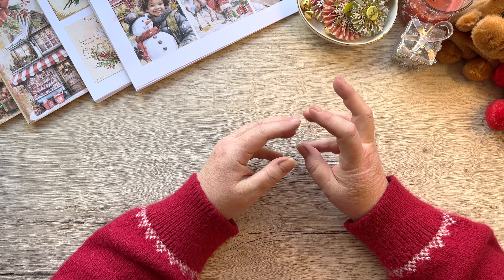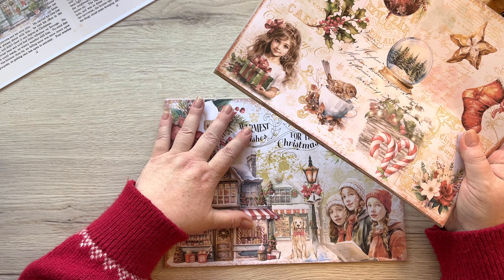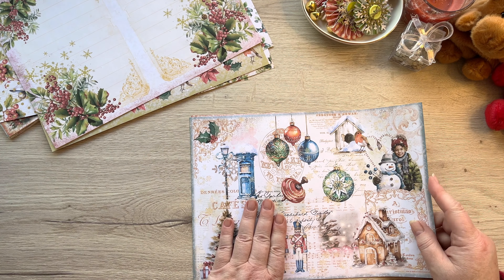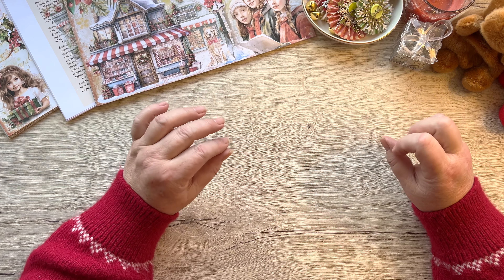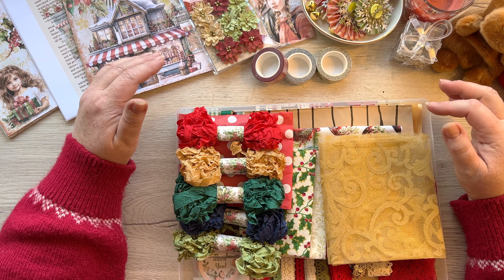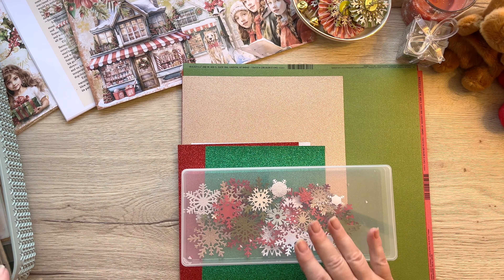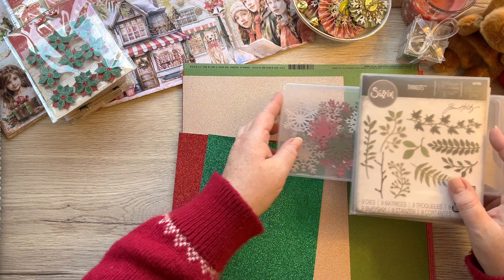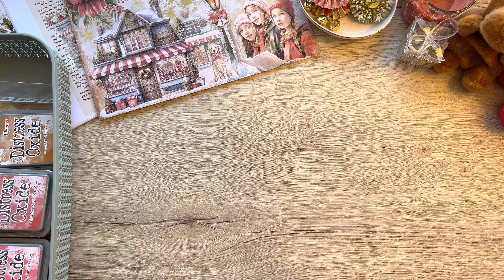Let's Start our Christmas Journal Project!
Hello and welcome, dear crafting  friends.   Thank you so much for joining me here today.
It's time to make a start on our Christmas Journal. So exciting!! I share what I have gathered for my journal project with you and what I have printed on both sides of my journal pages.
So pleased come and join me.  It is going to be fun.

US Letter sized -Spirit of Christmas DIGITAL Journal Pages

A4 Letter sized - Spirit of Christmas DIGITAL Journal Pages

Spirit of Christmas DIGITAL Add-on Kit

Spirit of Christmas DIGITAL Ephemera & Sentiments Kit

PRINTED KIT: Spirit of Christmas Complete Journal Collection

Spirit of Christmas DIGITAL Background Pages

Spirit of Christmas PRINTED Background Pages

Spirit of Christmas DIGITAL Altered Book Pages

Spirit of Christmas PRINTED Altered Book Pages Kit